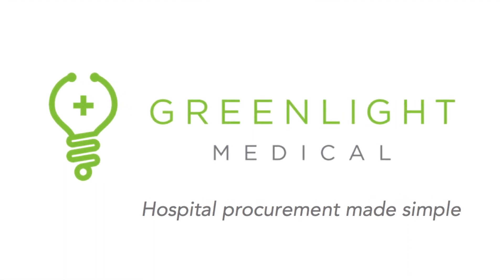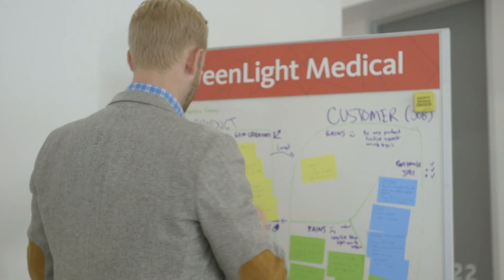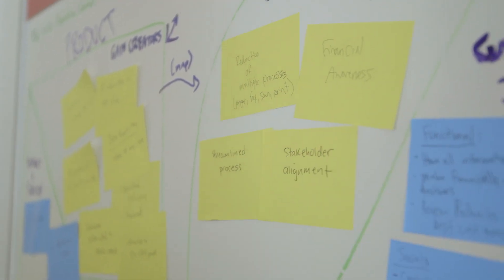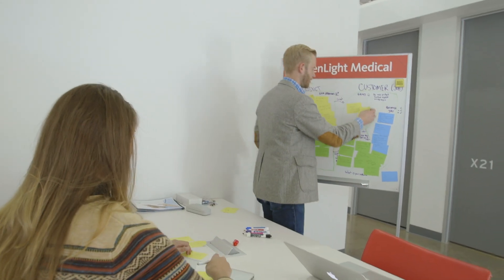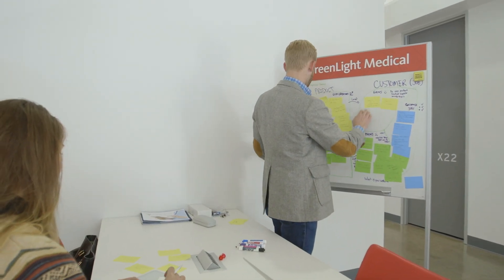GreenLight Medical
Cloud-based software for hospital procurement of new medical technology